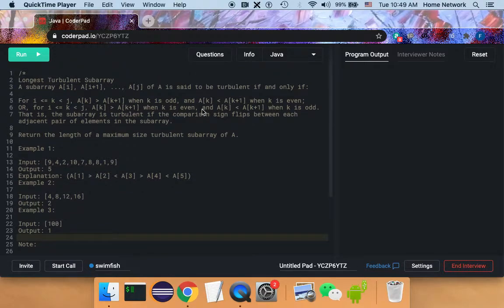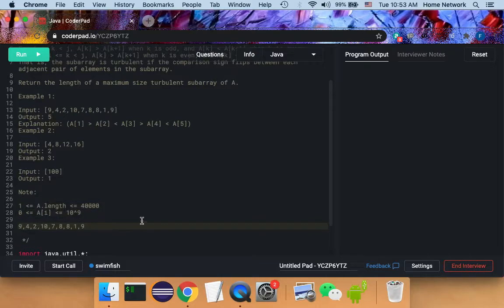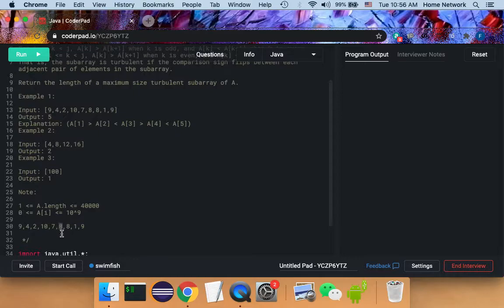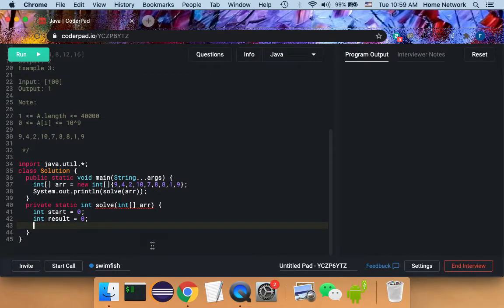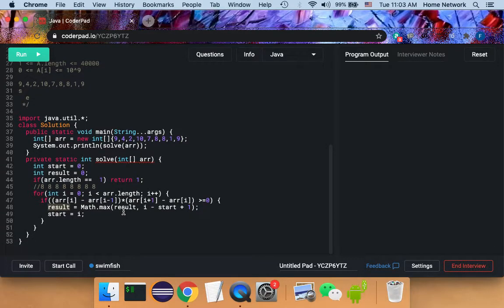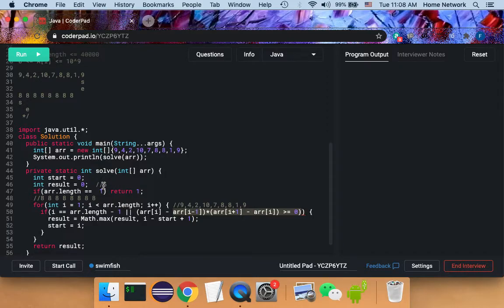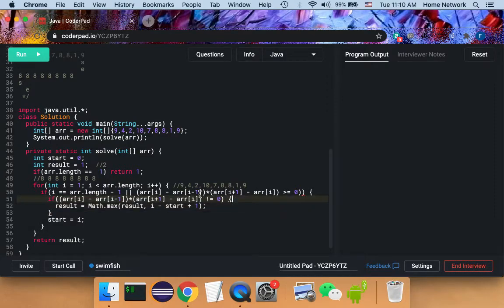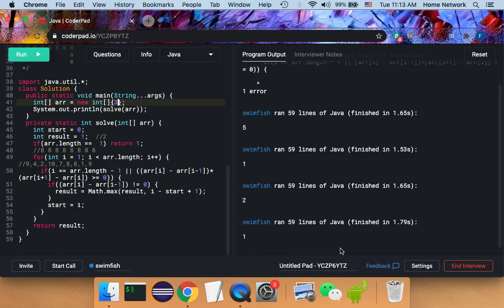Longest Turbulent Subarray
A subarray of A is said to be turbulent if and only if the comparison sign flips between each adjacent pair of elements in the subarray.

Return the length of a maximum size turbulent subarray of A.